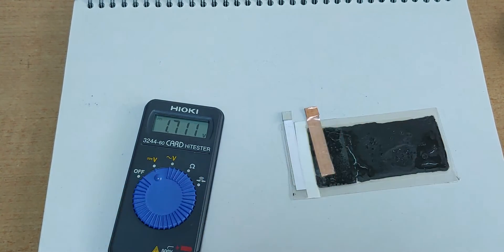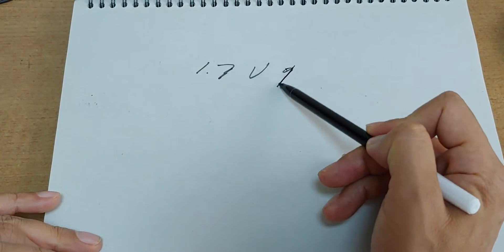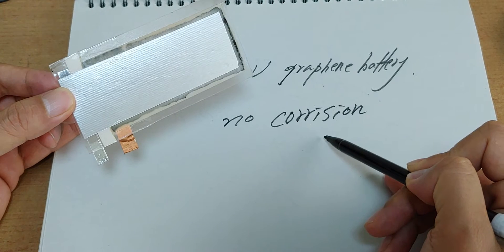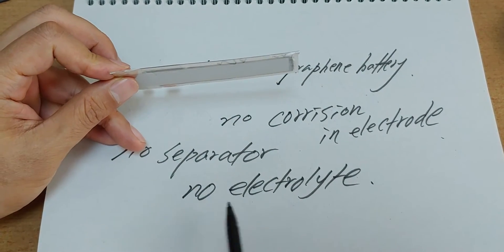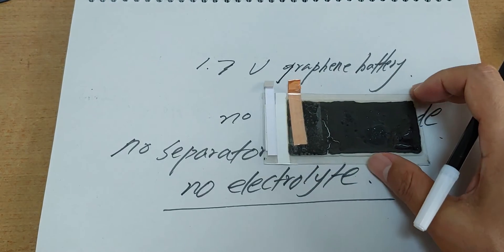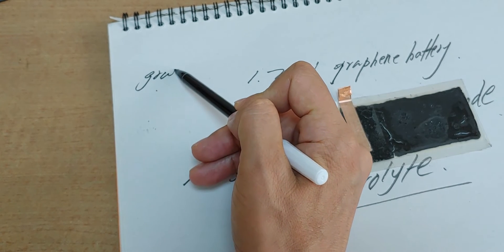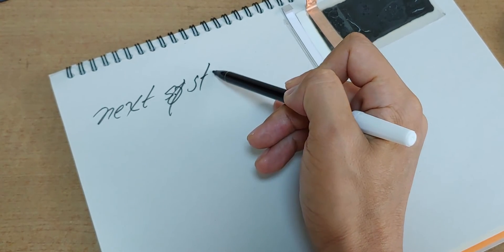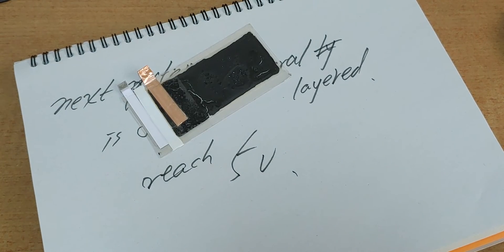Graphene solid future battery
No electrolyte no separator. But this battery indicates 1.7volt.
My next aim is to make it reach 5volts by painting it several layered